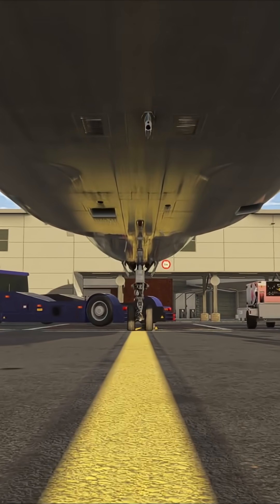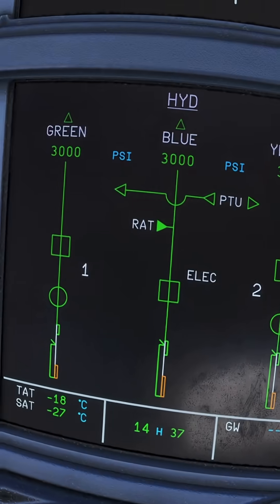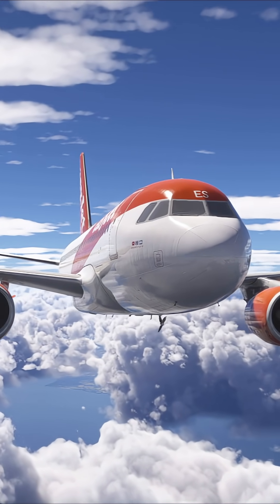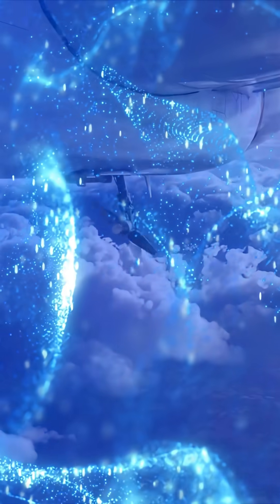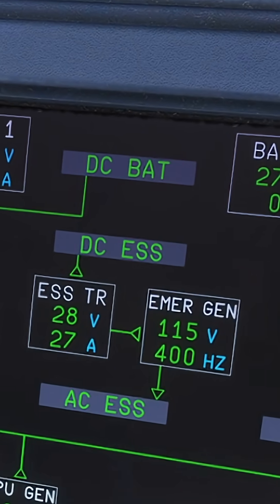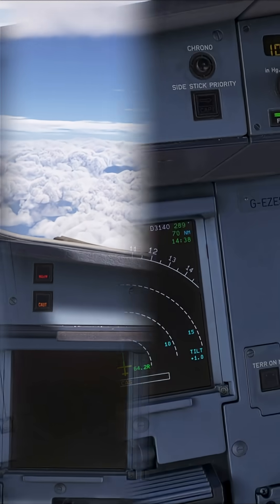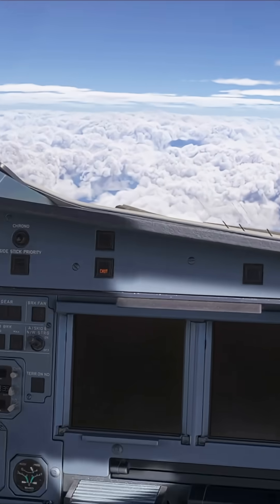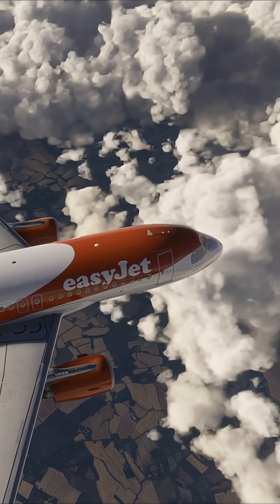The A320’s Hidden Superhero - RAT Power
Ever noticed a small propeller under the Airbus A320? It’s called the Ram Air Turbine — or RAT — and it plays a vital role when primary systems go offline.